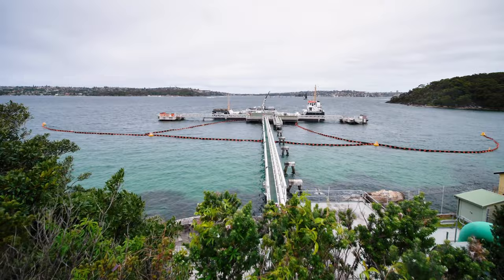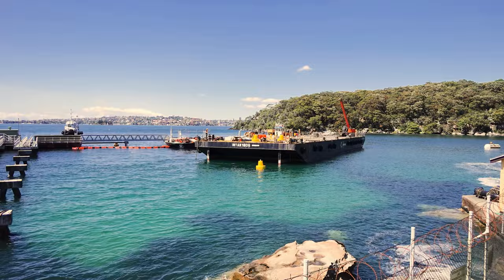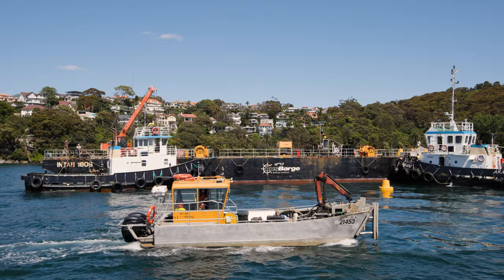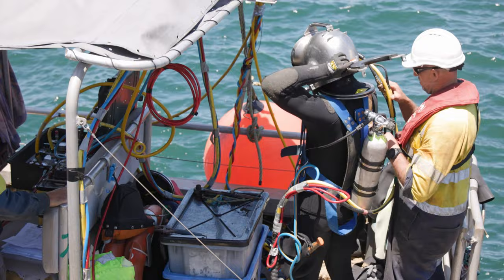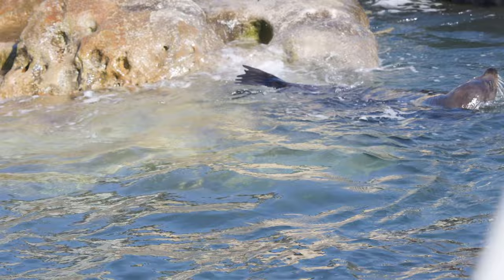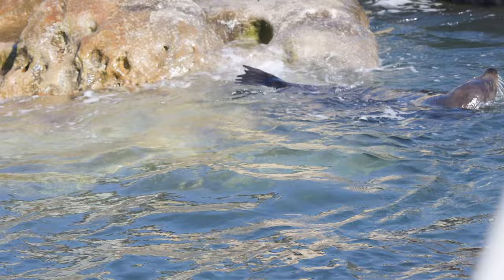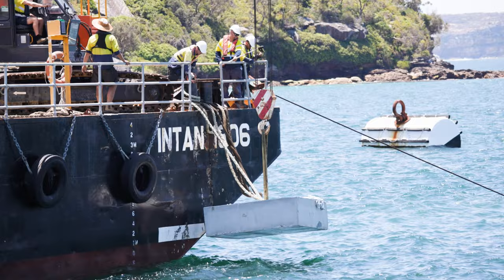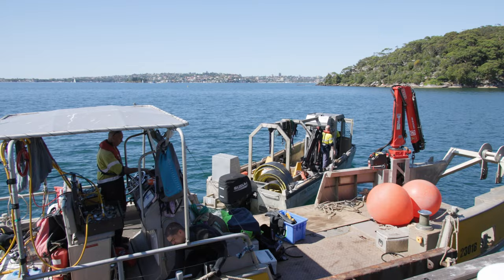Baseline - Chowder Bay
I composed the music for Baseline's 'Chowder Bay' as a branding piece, that can be used across various pieces of content. It has a strong theme that aims to be representative of Baseline's core values. I loved working on this, and tried my best to infuse some of my indie guitar work into a cinematic score.